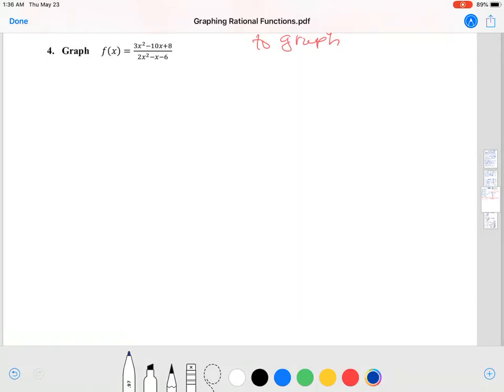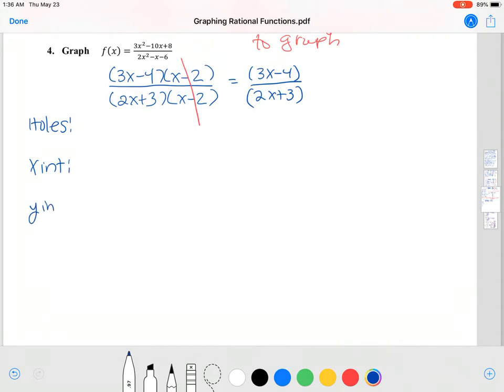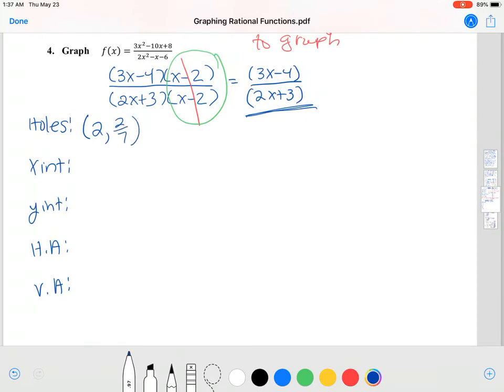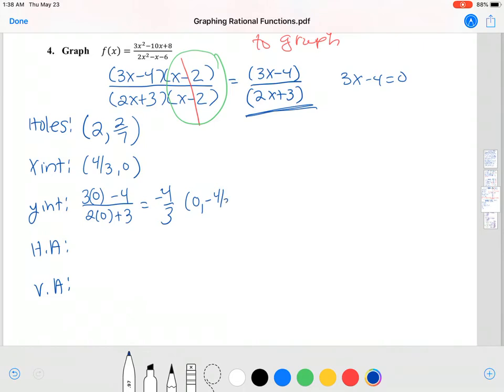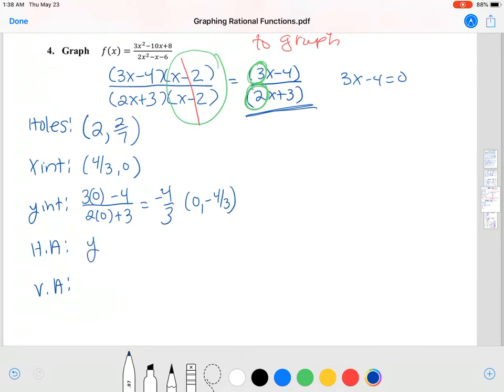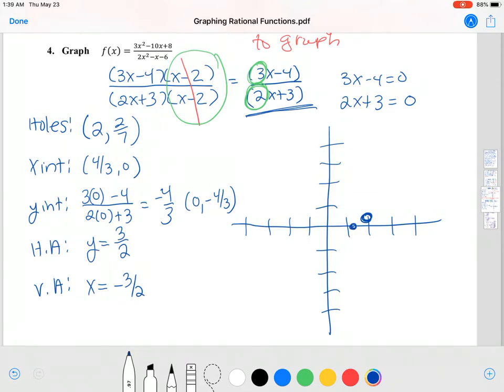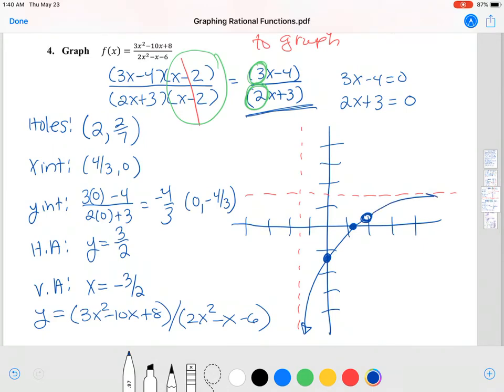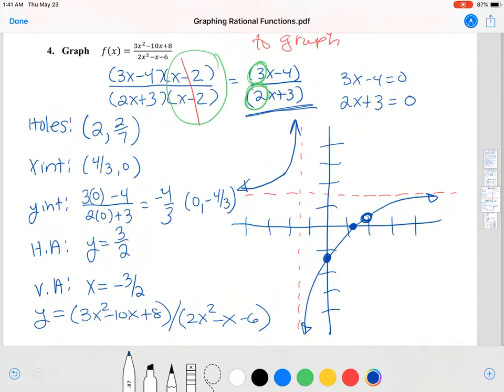Rational Functions Example 4